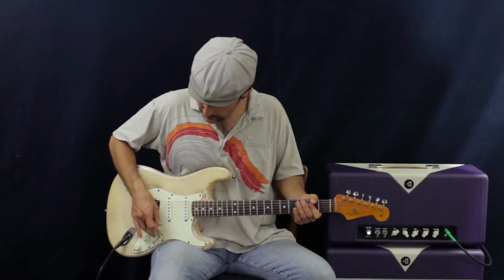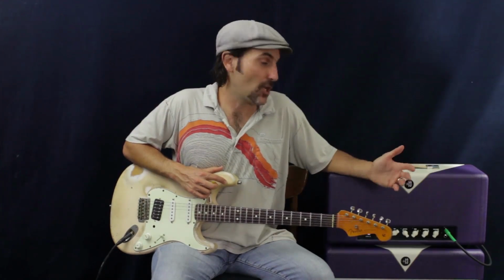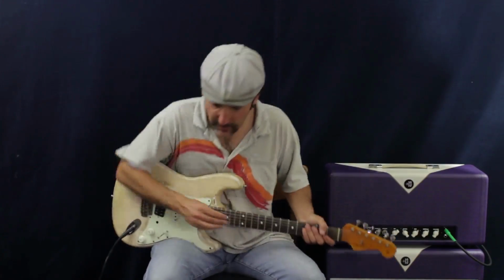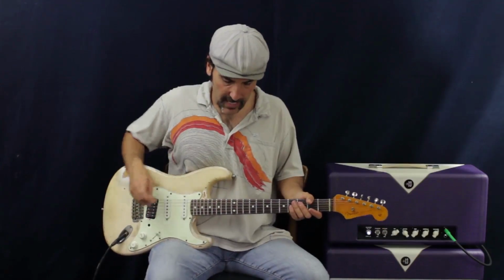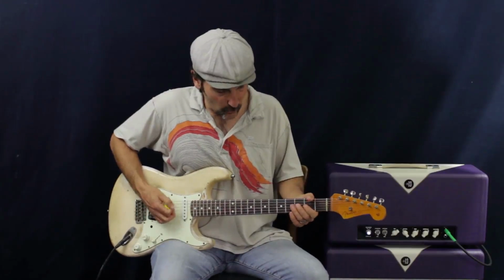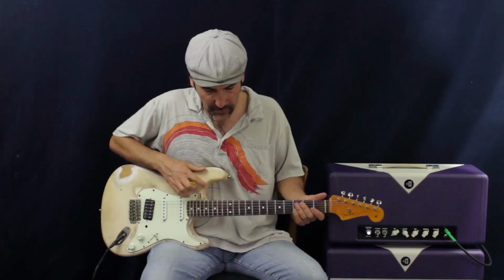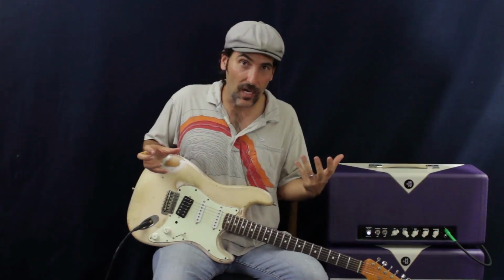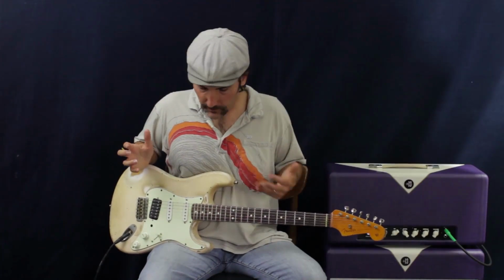Kiiler Tips to Jimi Hendrix tone (Fender Stratocaster )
Can't get enough of Blues Guitar?  Neither can we!  That's why we've posted so many of these awesome blues lessons from Brett "Papastache" Papa.  Here's our recommendation:  Find a teacher who can show you shortcuts and who keeps it FUN.  That way you'll get better more quickly and have a blast in the process.

Brett is a huge favorite for those reasons and more.  And he's driven to share every secret he has about playing old school blues and all types of modern blues-rock.

Brett teaches you how to Sound Like Jimi Hendrix - Without Busting The Bank .

You will also learn Quick Tips For Killer Hendrix Tone.

This guitar tutorial delves into How To Get The Jimi Hendrix Clean Tone .

The third element of this guitar lesson is How To Sound Like Jimi Hendrix Using Guitar Pedals. You will also learn Why it's hard to sound like Jimi Hendrix